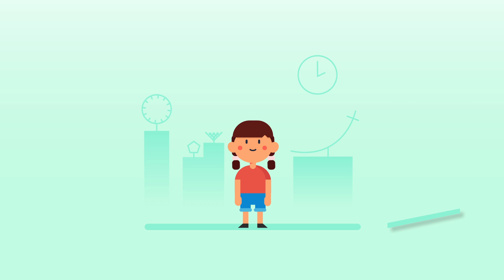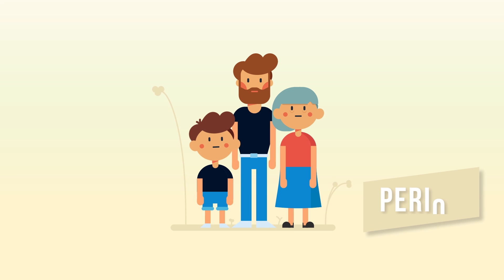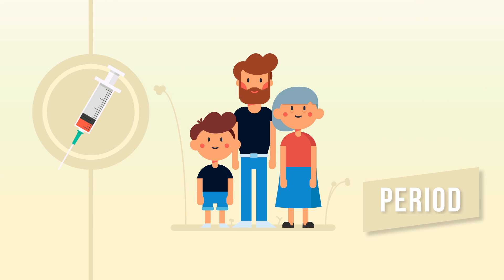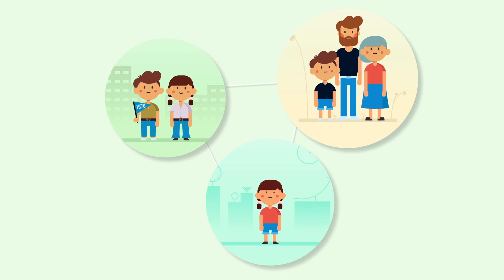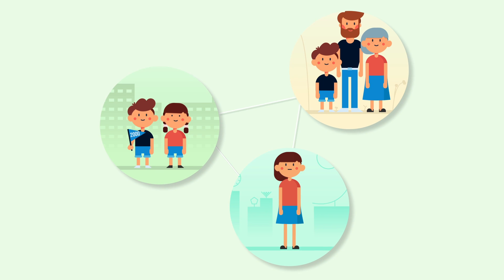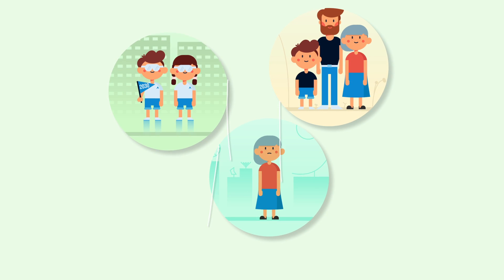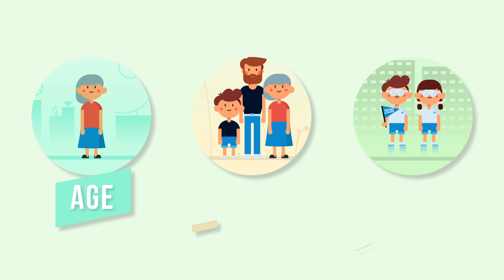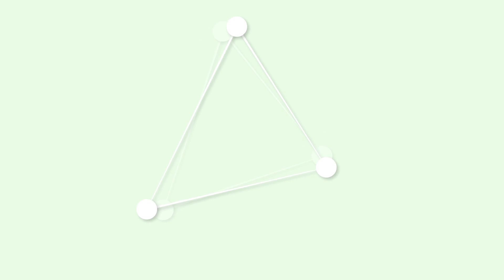The Age Period Cohort Identification Problem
Dr Andrew Bell discusses the age-period-cohort identification problem, and why it has no easy solutions. Animated by Kieran Bentley, funded by the British Academy